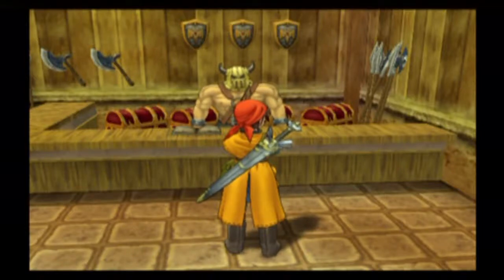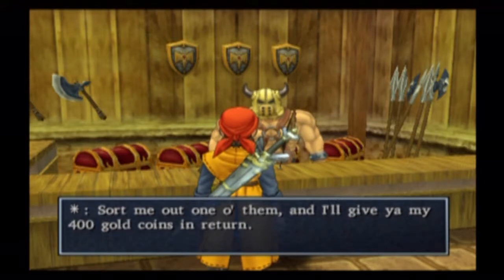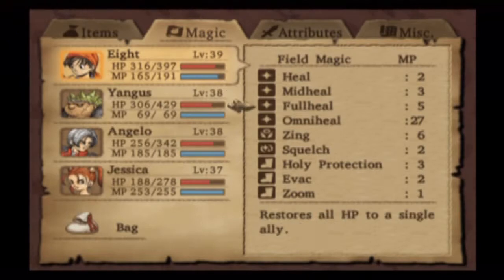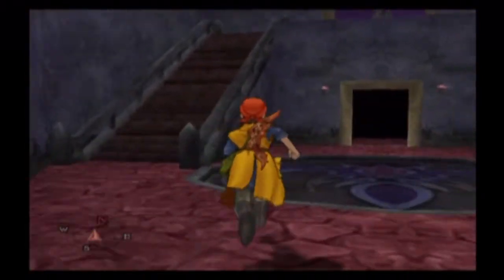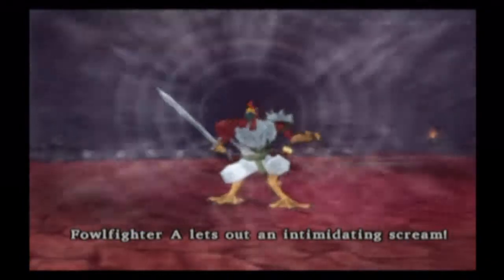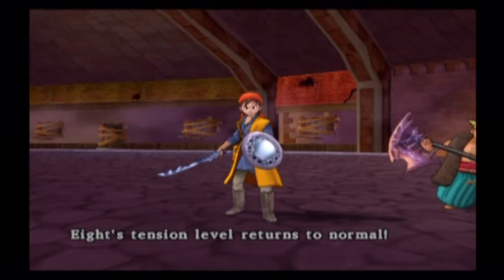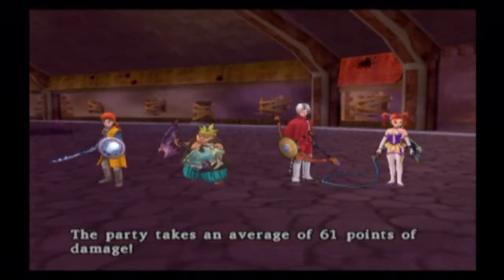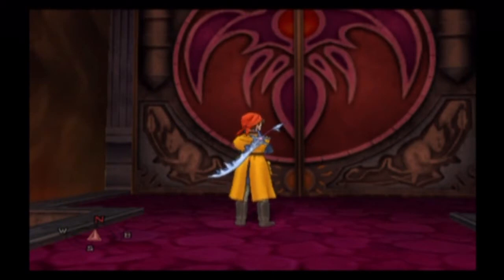Let's Play Dragon Quest VIII #88: The Four Pilgrims.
In this episode, we travel even deeper into the Black Citadel!